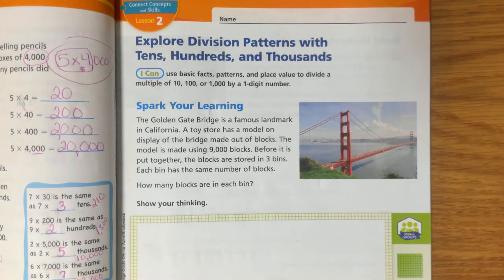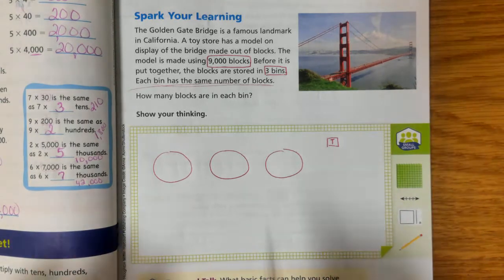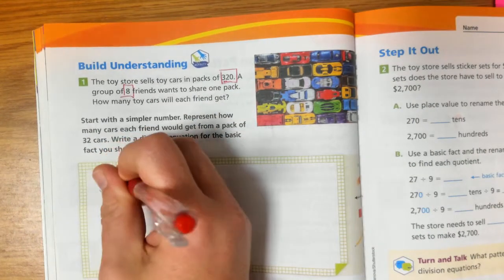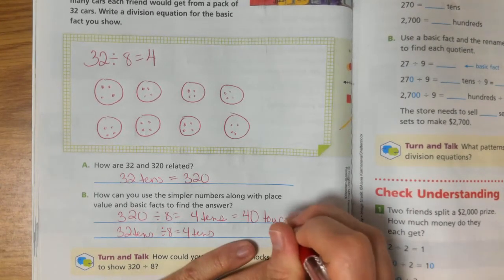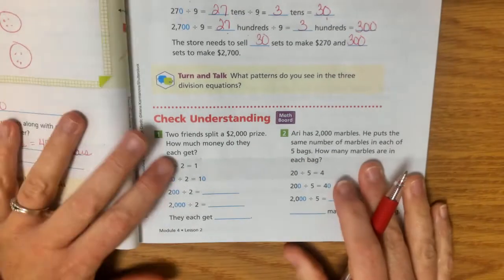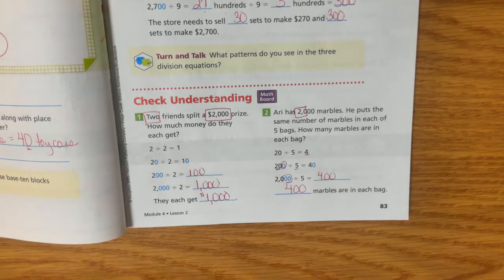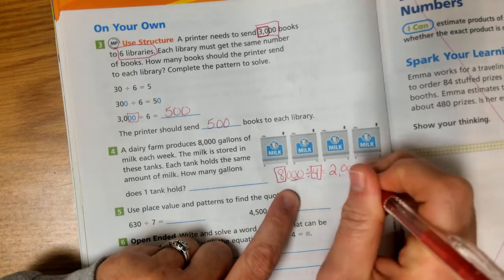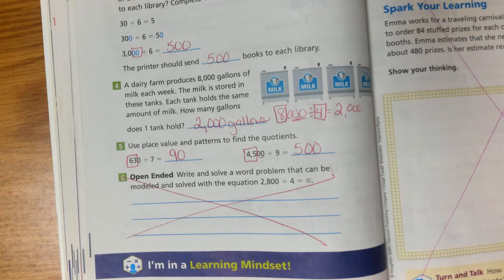4th Grade Module 4, Lesson 2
4th Grade Into Math, Module 4, Lesson 2, Explore Division Patterns with Tens, Hundreds, and Thousands, pg. 81 - 84, CCS Remote Learning